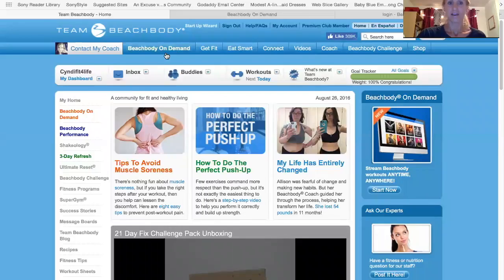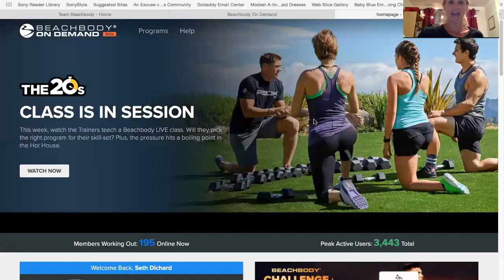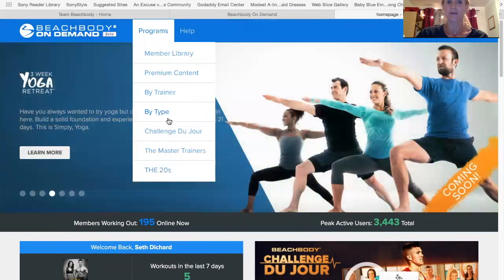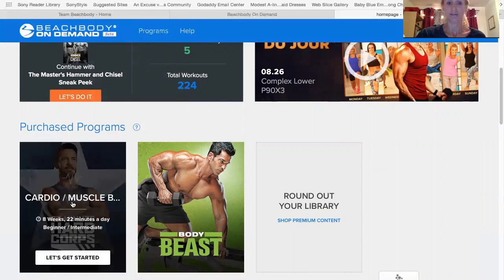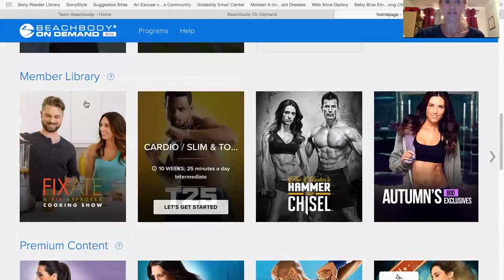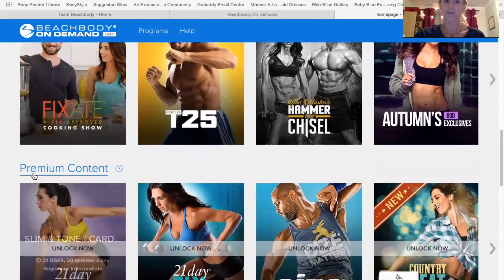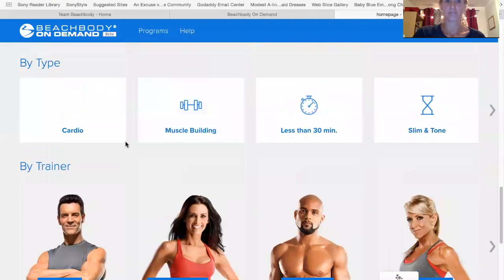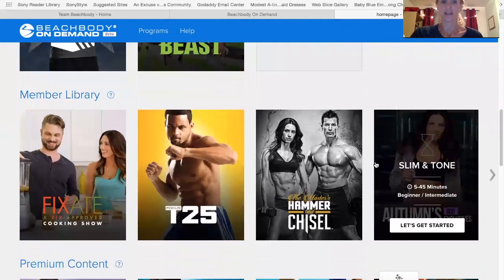How to Log In To Beachbody OnDemand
Here is a step-by-step tutorial on how to log In to Beachbody OnDemand and what you will find when you enter the site.

Not a member yet??